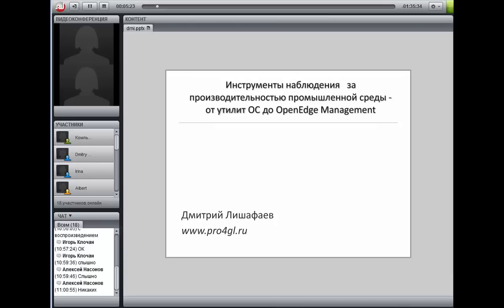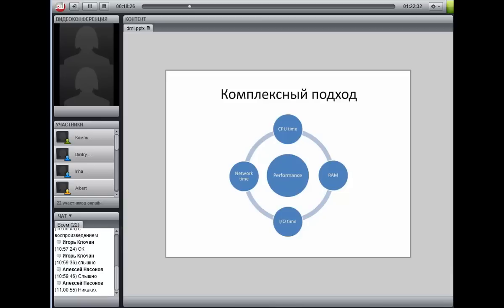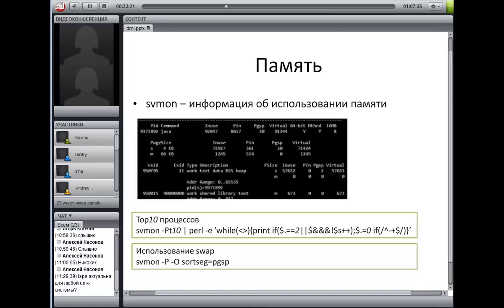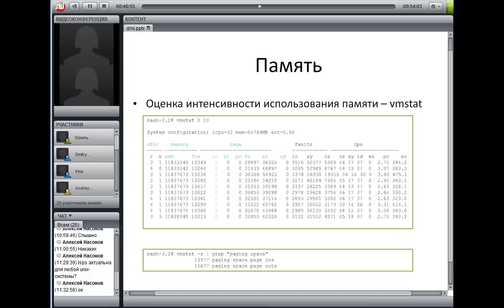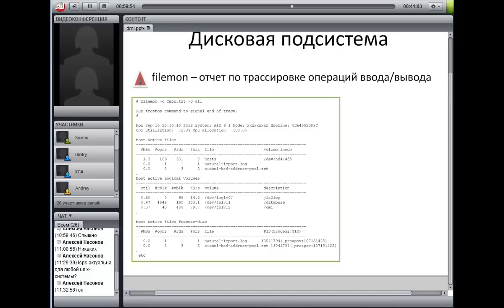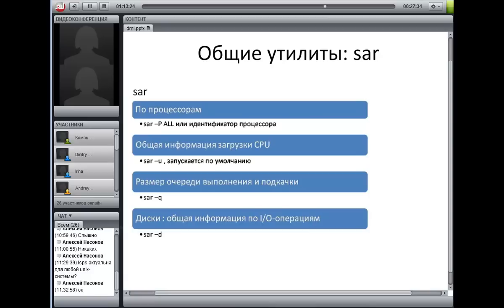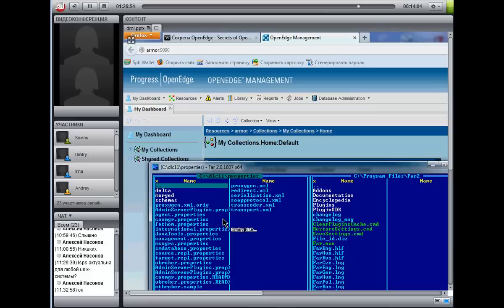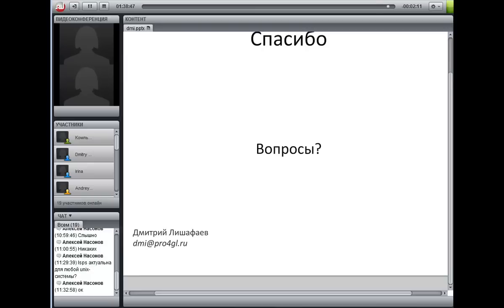Инструменты наблюдения за производительностью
Инструменты наблюдения за производительностью промышленной среды -- от утилит ОС до OpenEdge Management

В презентации освещены вопросы наблюдения за производительностью продукционной среды. Как правило, продукция работает под управлением  ОС UNIX/Linux и редко где можно встретить сервер БД на Windows-платформе -- в основном, только во вспомогательных серверах (например, установка OE DataServer).  Презентация, в основном, ориентирована на администраторов БД, которые используют UNIX. Последние шесть лет автор работает с серверами под управлением  IBM AIX, соответственно и большинство примеров будет для этой операционной системы.
Вы узнаете, какие ресурсы критичны для наблюдения, какие утилиты и программы можно использовать для выявления узких мест (от ps, iostat,vmstat, filemon, svmon до nmon и nmon analyzer). Далее будет рассмотрено снятие показателей производительности утилитами OpenEdge (от наблюдений за БД до наблюдений за серверами приложений).  В конце презентации будет рассмотрен продукт OE Management -- удобное средство для мониторинга как одного сервера, так и целого ландшафта OE-серверов. Рассматриваемая версия OpenEdge -- 10.2B06, но будет рассказано также и о версии 11.1, которая вышла совсем недавно.

Дмитрий Лишафаев (Dmitry Lishafaev)

Дмитрий Лишафаев начал работать с продуктами Progress Software с начала 1998-го года -- принимал участие в разработке программ для системы учета населения города Москвы. Затем с начала 2000 года работал в компании Frontstep CIS, где занимался разработкой и локализацией программных комплексов Syteline ERP v2 -- v6 и сопровождением клиентов  и их баз данных.
В настоящее время работает в "Группе Ренессанс Страхование", где вместе с коллегами занимается разработкой, развитием и администрированием бэк-системы автострахования.
Начинал  с Progress версии 6 , сейчас работает на 10.2B06 и запустил пилот перехода на версию 11.1

Russian Progress User Group (RuPUG)
Центр компетенции Progress